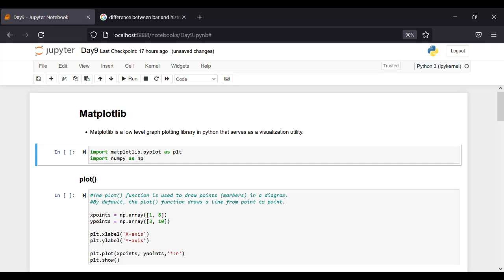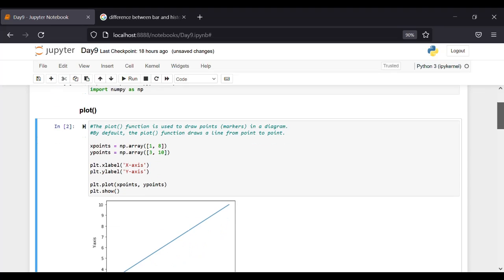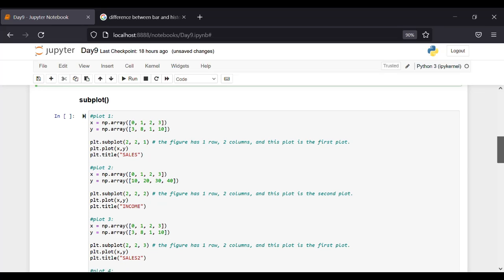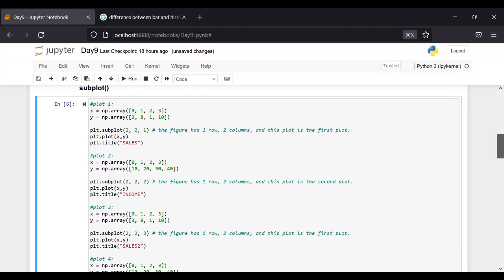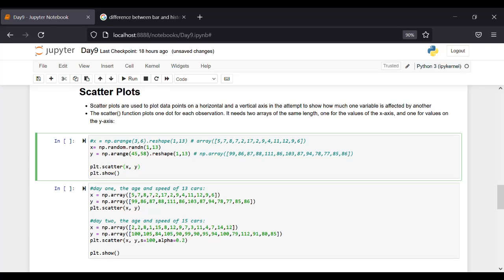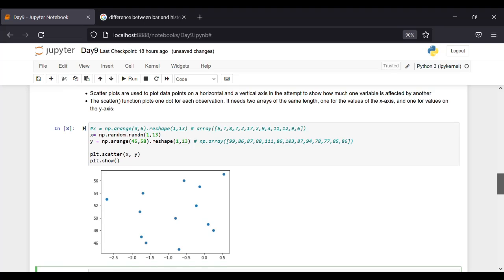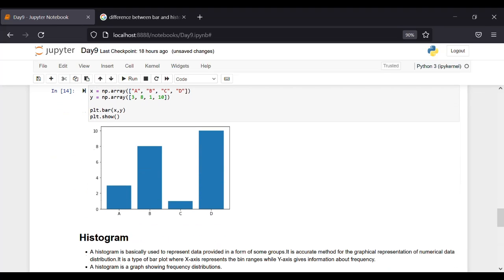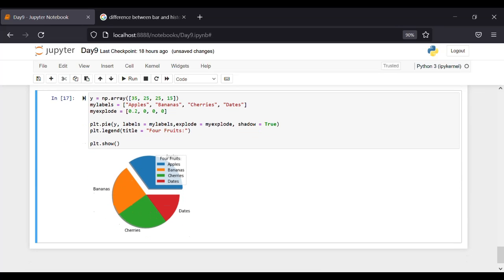Python Tutorial 11-Maplotlib(Pyplot, ScatterPlot, BarGraph, Histograms, Piecharts)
Hi Everyone,In this video I explained all about 'plotting and visualization library of Matplotlib and most used plots' from the very basic with very good and practical examples.
If you find this interesting please do watch my python playlist.
As i love new technology, all these videos are free and I promise to make more interesting content as we go ahead.Have any queries???, please do comment I'll definitely try to reply.